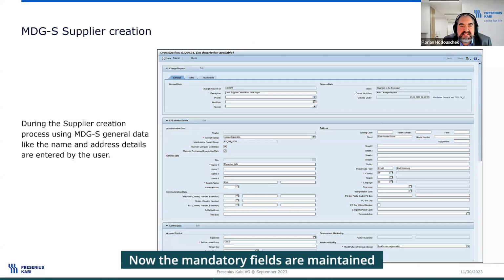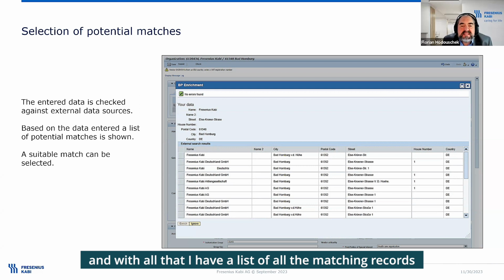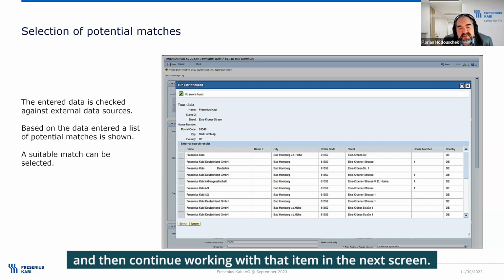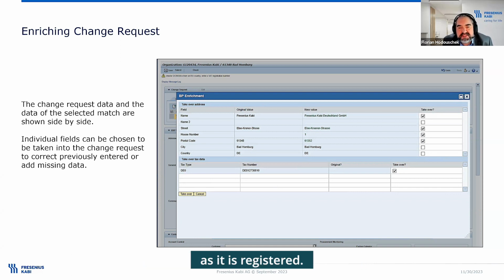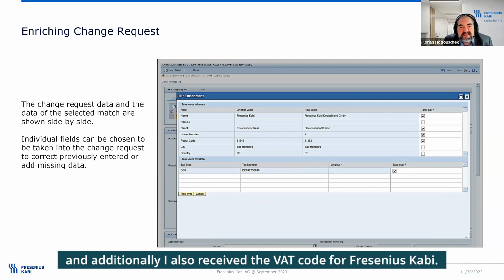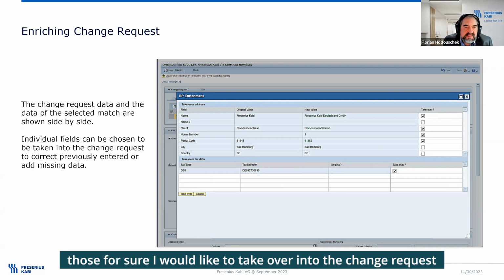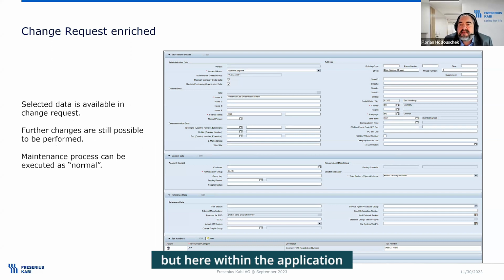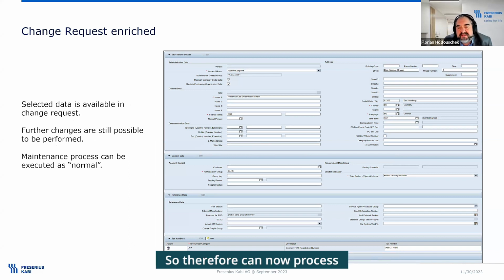First time right master data creation at Fresenius Kabi with trusted data sources. See how!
By integrating trusted data sources in their supplier creation process in SAP MDG, a global health care leader Fresenius Kabi obtains complete, accurate and up-to-date business partner records at the click of the button - with no additional manual hassle.

Watch the whole webinar, with insights from Fresenius Kabi and SAP, including system demo, and enable your master data to be the trusted single source of truth about your business partners